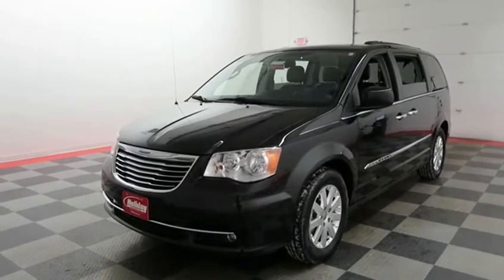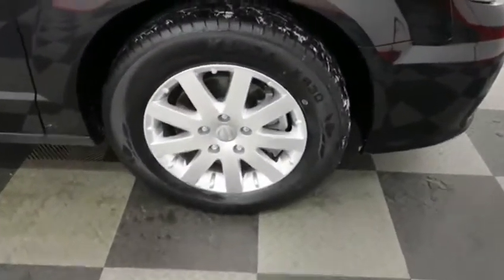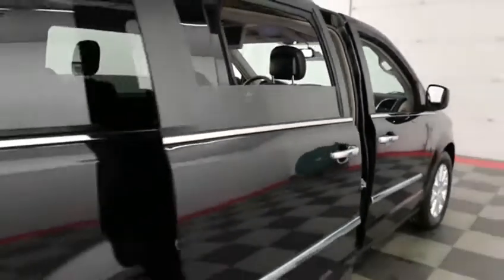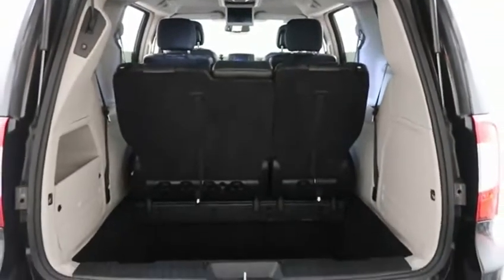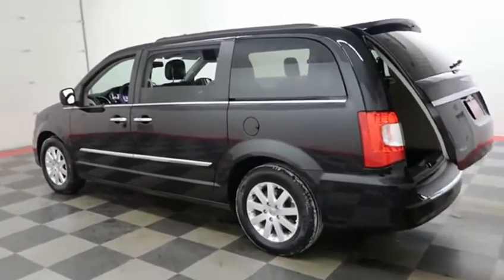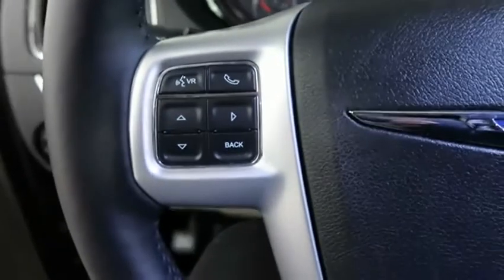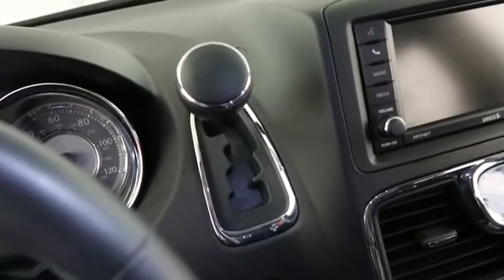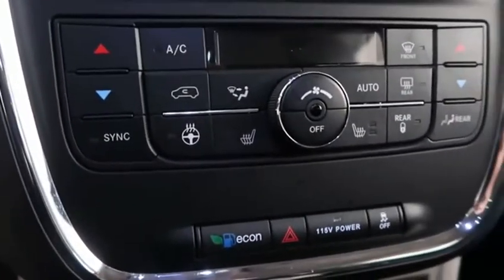2015 Chrysler Town & Country A7142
2015 CHRYSLER TOWN & COUNTRY Fond du Lac, WI
Stock# A7142

Holiday Automotive
321 N Rolling Meadows Dr. Highway 41 and Highway 23

3.6 L V6, Town & Country Touring, Passenger Minivan, 6-Spd Multi-Spd Auto w/OD, FWD, One Owner, Clean Title History, Rear View Camera, Remote Start System, Entertainment system, Leather Trimmed Heated Front Bucket Seats, 2nd Row Bucket Seats, 3rd row seats split-bench, 17  x 6.5  Aluminum Wheels, Driver Convenience Group.